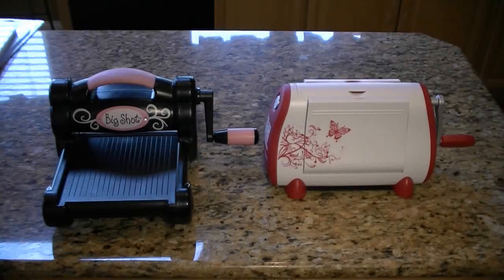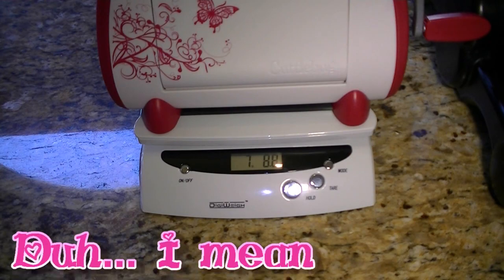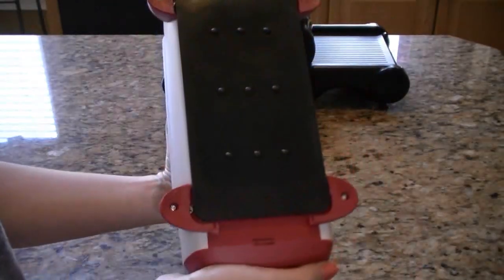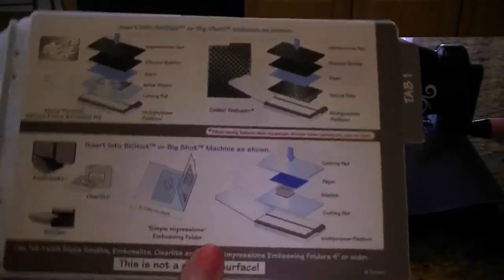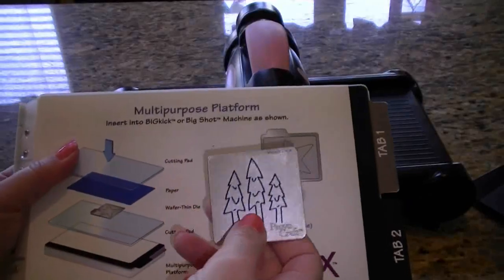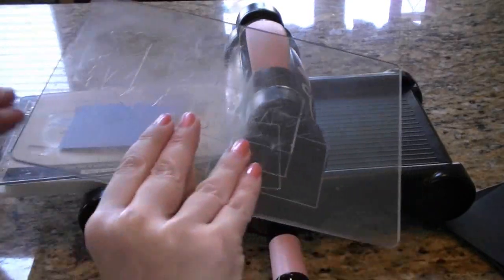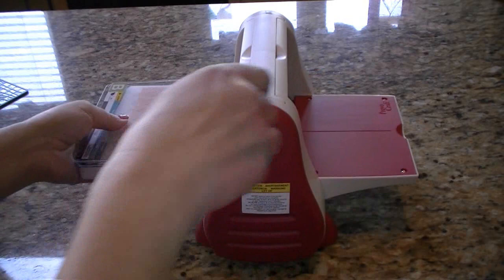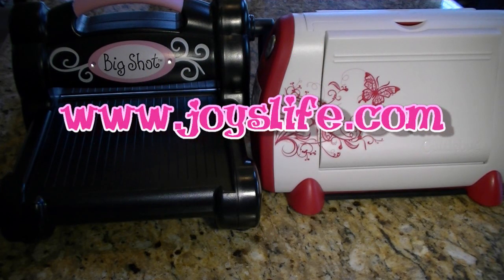The Cuttlebug & Sizzix Big Shot Compared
Here I show you the similarities and differences between Provo Craft's Cuttlebug embossing machine and the Sizzix Big Shot embosser.  I show you how they work and some of the different things they can do.